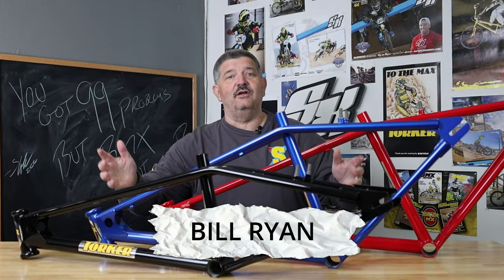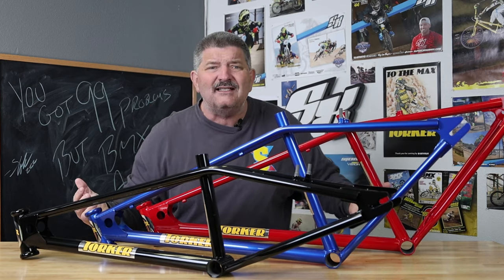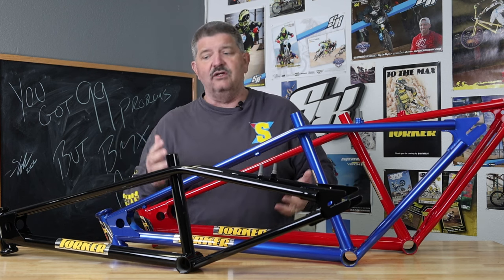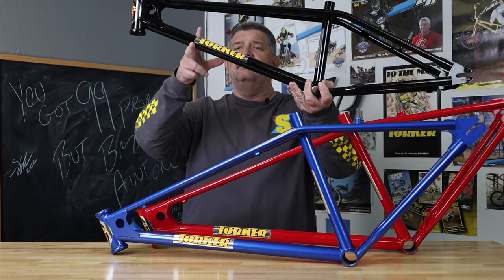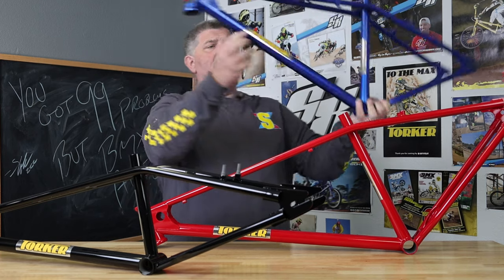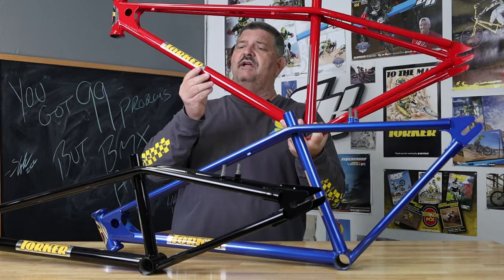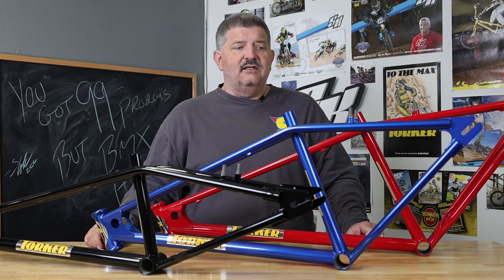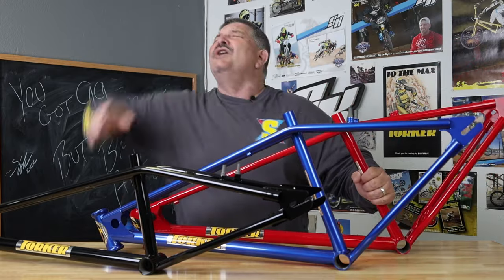Torker in COLOR is back!! All the colorways of the new Torker BMX Frames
The Torker Race Frames in COLOR is back!! All the colorways of the new Torker BMX Frames! Gloss Black! Candy Red, Candy Blue!

It really does help the YouTube algorithm push more Torker BMX and Torker Racing content up to the top and lets us know that you want more! And best of all, it’s a free subscription!

 / torkerracing